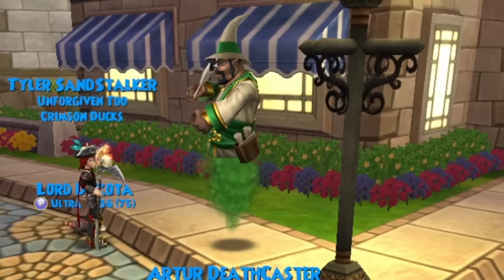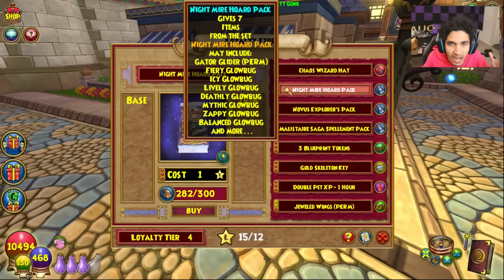Is Wizard101's *NEW* EARLY ACCESS Night Mire Pack Overpowered?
The loyalty store just released the new night mire hoard pack to members in the form of early access. Is it overpowered?

Add Me On Snapchat If You Ain't A Stalker:
Sanjuicy1